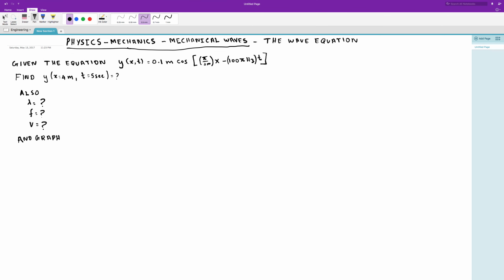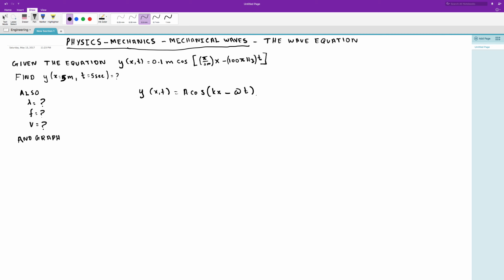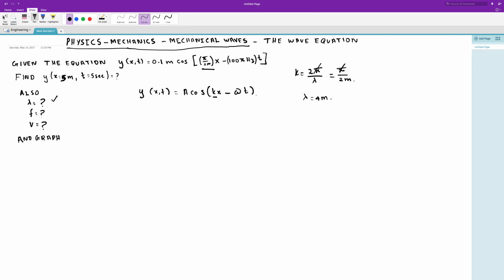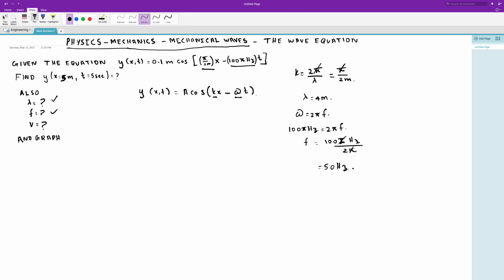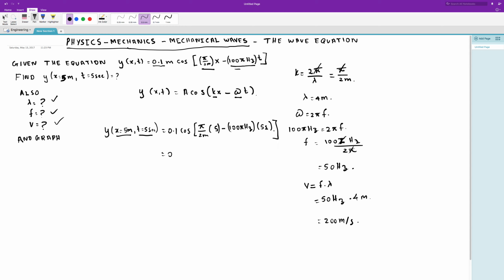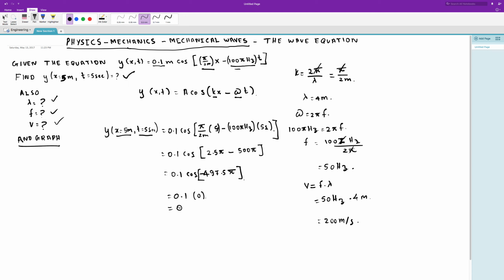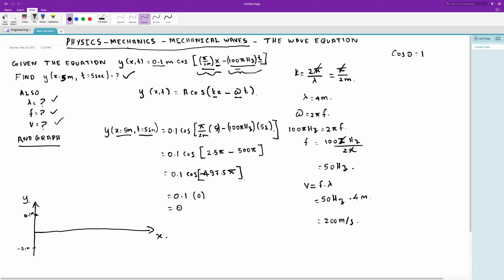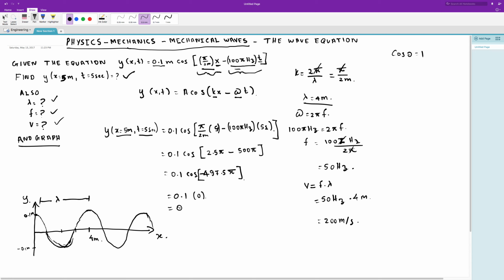Physics - Mechanics: Mechanical Waves -The Wave Equation